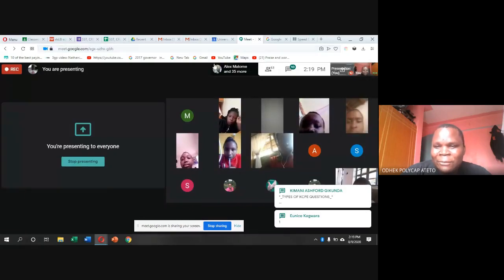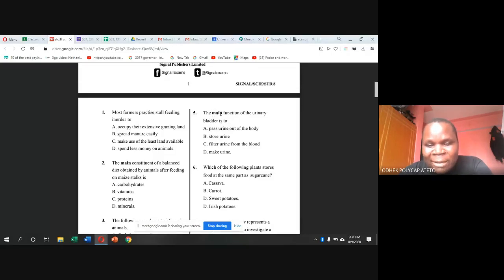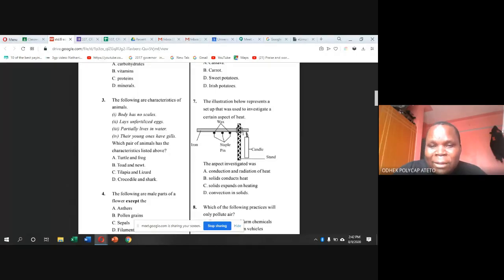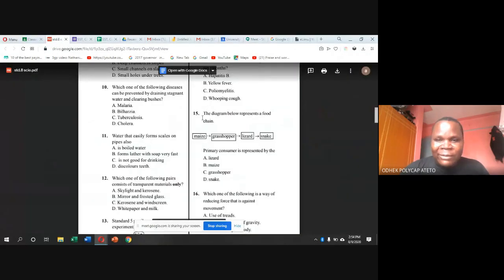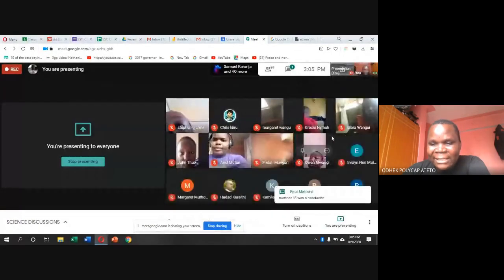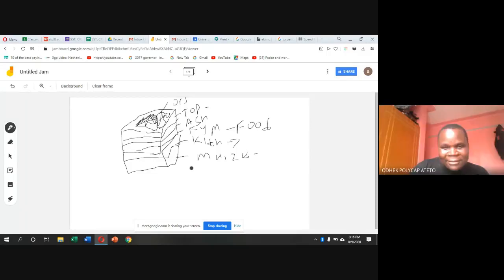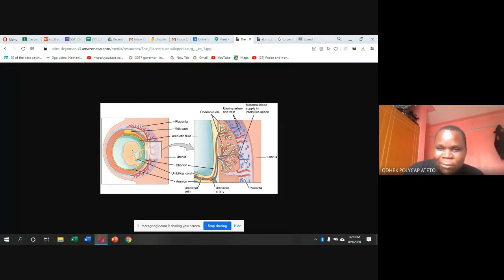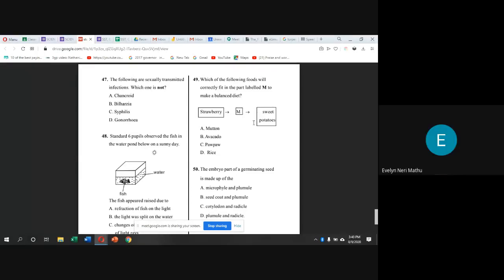SCIENCE DISCUSSIONS 2020 08 09 at 04 08 GMT 7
live discussions